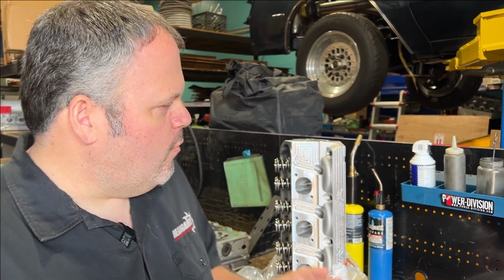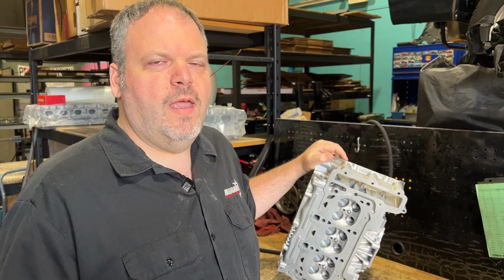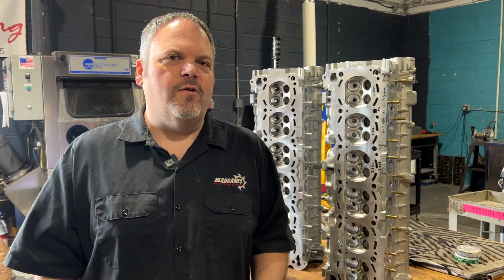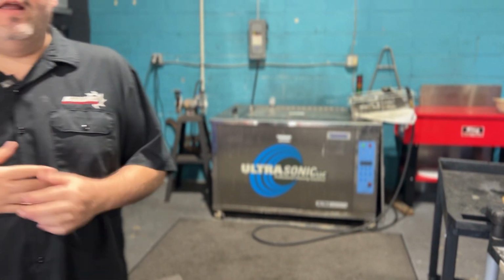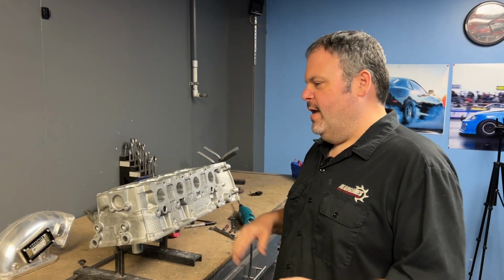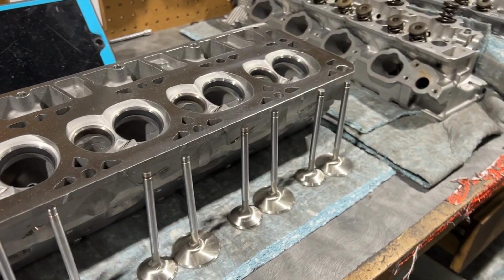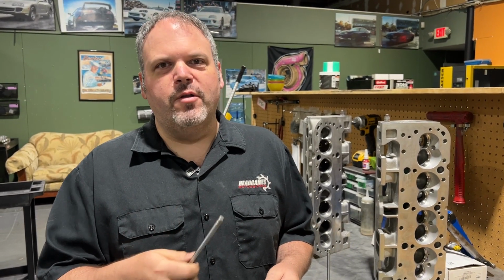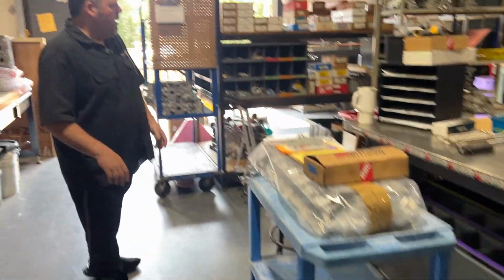Exploring Projects at HeadGames Shop Tour!